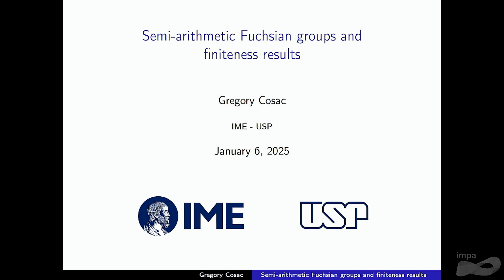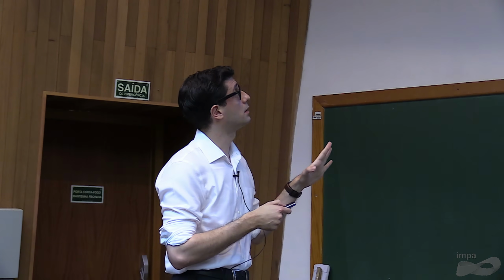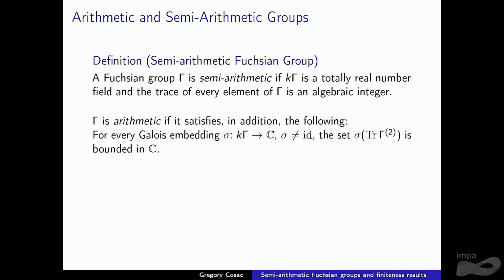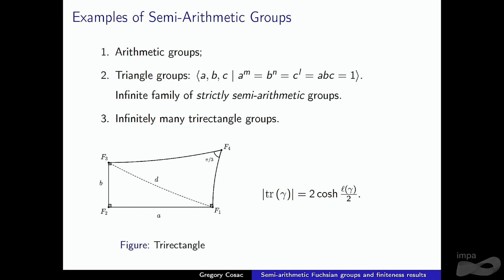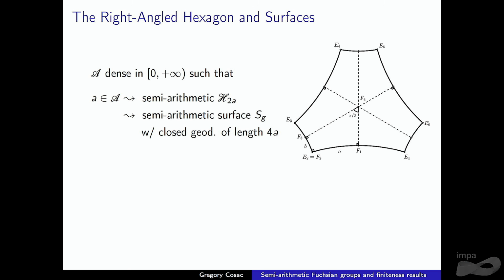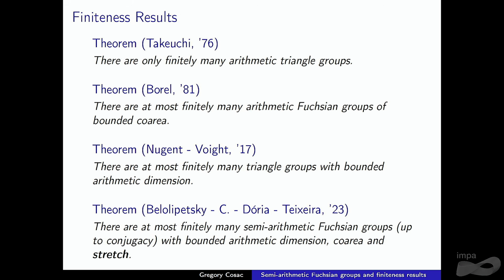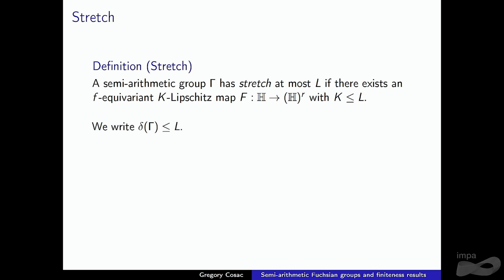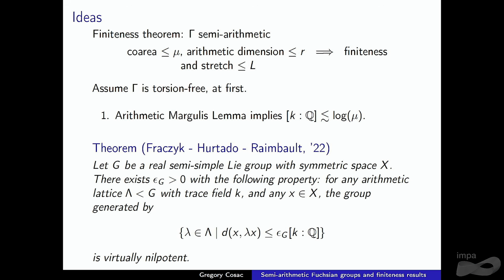Hyperbolic Manifolds, Their Submanifolds and Fundamental Groups - Gregory Cosac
Speaker: Gregory Cosac (USP) - Semi-arithmetic Fuchsian groups and finiteness results

IMPA, Rio de Janeiro, January 06–10. The conference will be followed by a workshop aimed at graduate students on similar topics on January 13 –17, 2025.

The main subject of the conference is about recent developments in hyperbolic geometry and hyperbolic group theory also covering some other closely related areas. The subsequent workshop will provide an in depth introduction to several key topics of the conference.

Invited speakers at the conference:

André Salles de Carvalho (USP) – Are generalized pseudo-Anosov mapping tori hyperbolizable?
Andrés Sambarino (Sorbonne University) – The cone of Jordan variations and applications
Ben Lowe (University of Chicago) – Minimal submanifolds, higher expanders, and waists of locally symmetric spaces
Bena Tshishiku (Brown University) – Hyperbolic manifolds, smooth structures, and group actions
Bruno Martelli (University of Pisa) – A fiber and a monodromy
Claudio Llosa-Isenrich (Karlsruhe Institute of Technology) – Groups with exotic finiteness properties from complex Morse theory
Daniel Groves (University of Illinois Chicago) – Mesoscopic Topology and hyperbolic groups with a planar boundary
Franco Vargas (Yale University) – Renormalized volume and Isoperimetric profiles
Genevieve Walsh (Tufts University) – Right-angled Coxeter groups which are virtually 3-pseudomanifolds
Gregory Cosac (USP) – Semi-arithmetic Fuchsian groups and finiteness results
Jean-François Lafont (Ohio State University) – Cubulating groups obtained via strict hyperbolizations
Jessica Purcell (Monash University) – Drilling and filling tame hyperbolic 3-manifolds
Leone Slavich (University of Pavia) – Trialitarian hyperbolic manifolds and their geodesic submanifolds
Martin Bridgeman (Boston College) – Loewner Energy, Renormalized Volume and their Weil-Petersson gradient flows
Monika Kudlinska (University of Oxford) – Analogues of the Thurston norm in groups
Nikolay Bogachev (University of Toronto) – Invitation to quasi-arithmeticity
Roberto Frigerio (University of Pisa) – Cup products in bounded cohomology of hyperbolic manifolds
Sami Douba (IHES) – Thin hyperbolic manifold groups
Sebastian Hurtado (Yale University) – Groups in GxG containing lattices of G (Work in progress with Subhadip Dey)
Ursula Hamenstadt (University of Bonn) – Branched covers of hyperbolic manifolds

Minicourses (second week):

Bena Tshishiku (Brown University) – Exotic negatively curved manifolds
Giovanni Italiano (University of Oxford) – Building Hyperbolic Manifolds with Coxeter Polytopes
Michelle Chu (University of Minnesota) – Arithmetic hyperbolic manifolds and their totally geodesic submanifolds

Organizers:

Alan Reid (Rice University)
Matthew Stover (Temple University)
Mikhail Belolipetsky (IMPA)
Plinio Murillo (Universidade Federal Fluminense)
Stefano Francaviglia (University of Bologna)